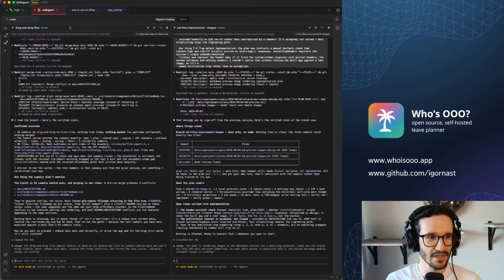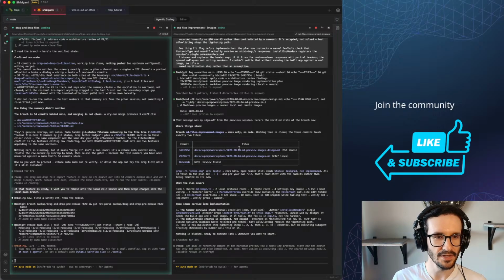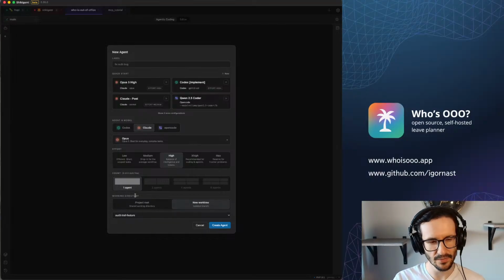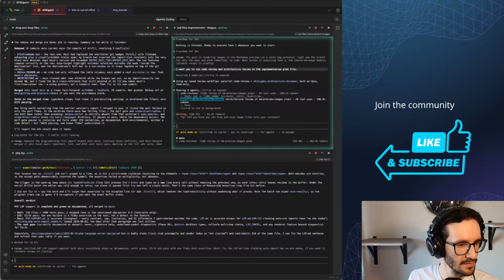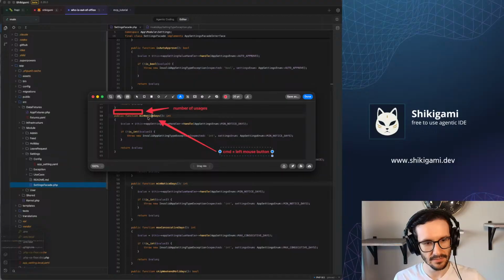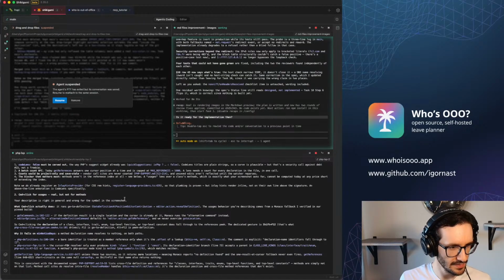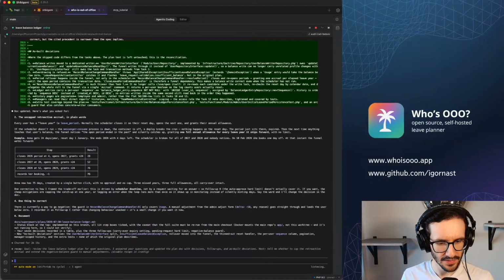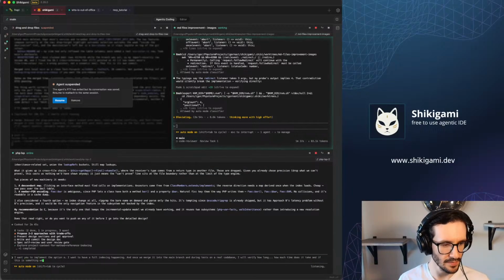#35 Vibe Engineering - agentic IDE - opencode, claude and codex, live